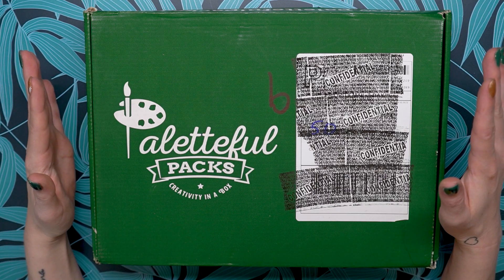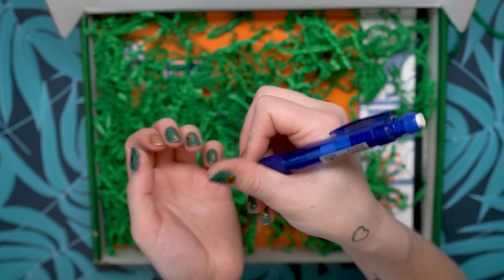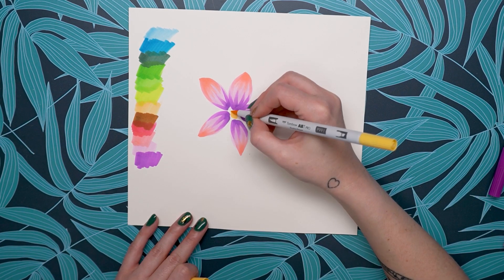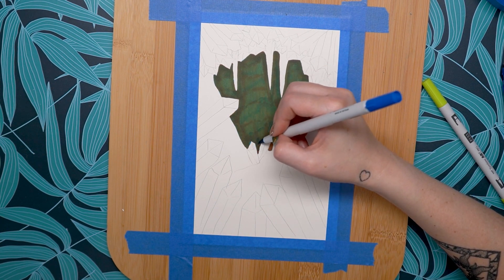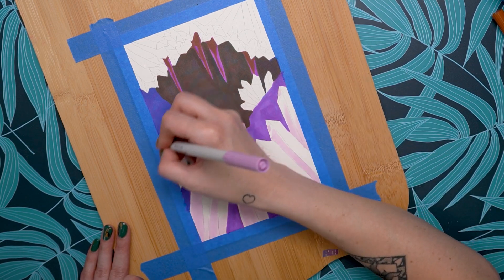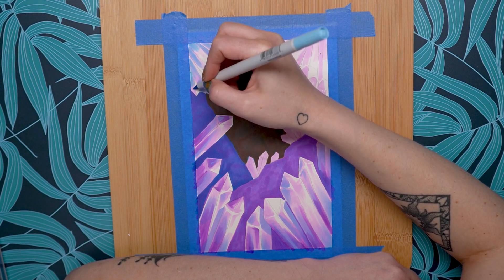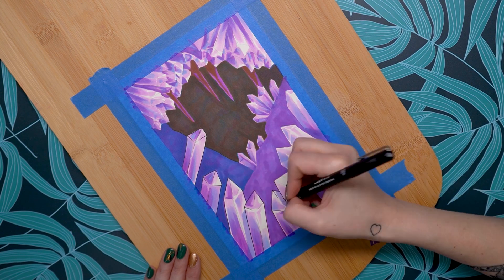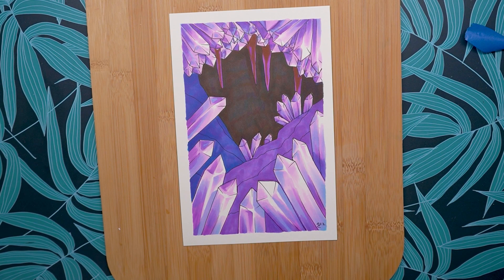September 2022 Premier Paletteful Packs Unboxing & Demo!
Want a box of your own? Visit palettefulpacks.com to join us!